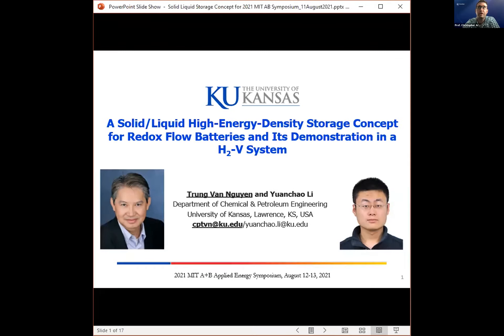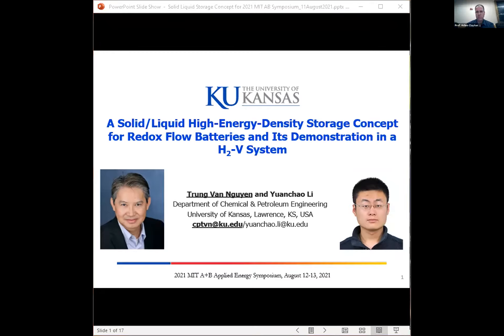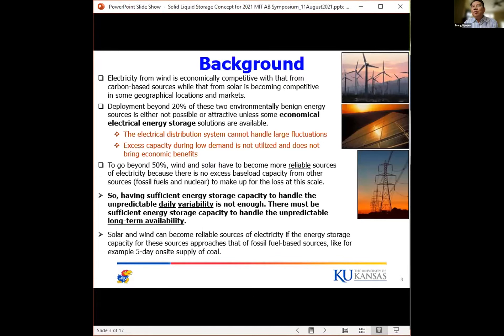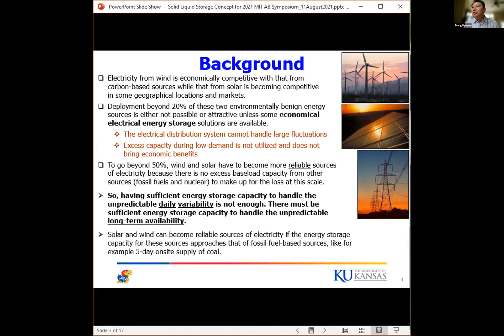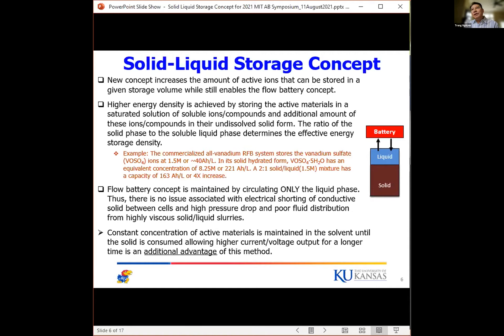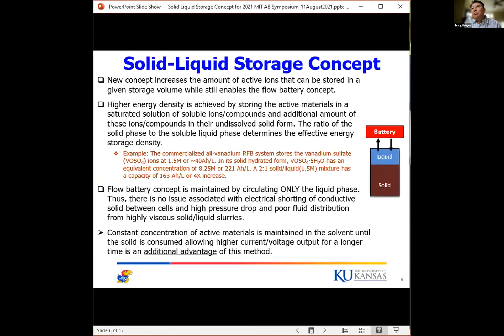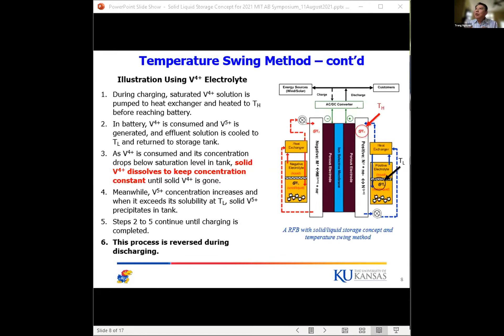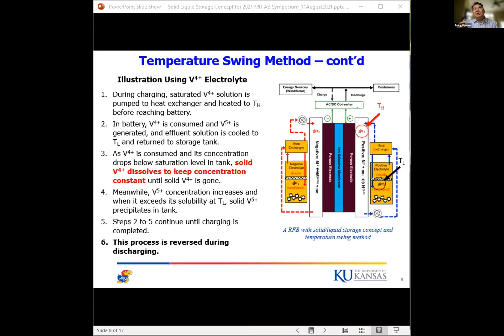MITAB2021 Keynote ID 23 Trung Van Nguyen